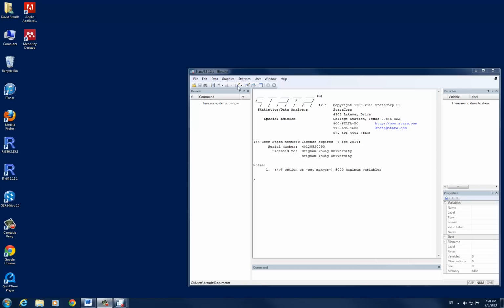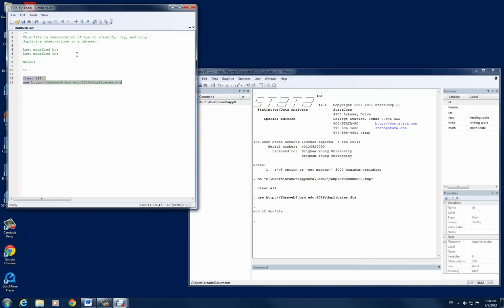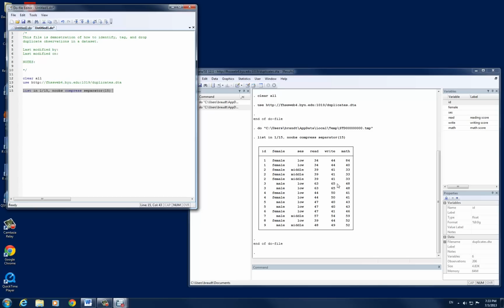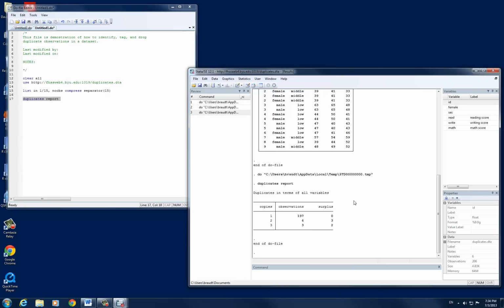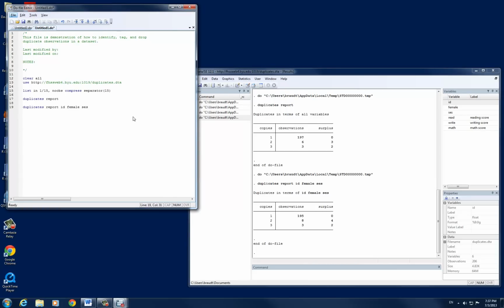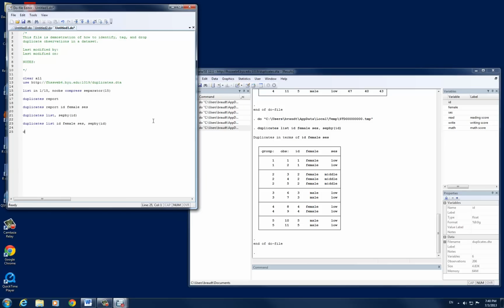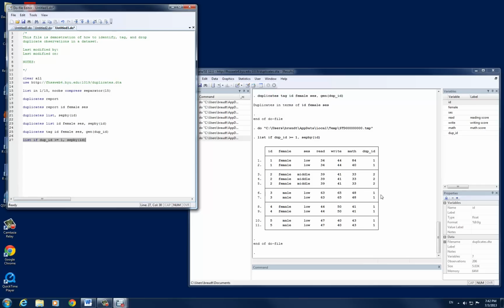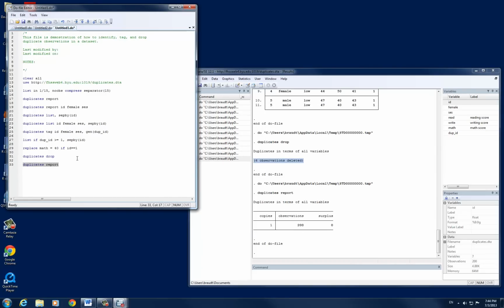Dealing with Duplicate Observations in STATA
This video follows a step by step process for identifying, tagging, and dropping duplicate observations in a dataset.